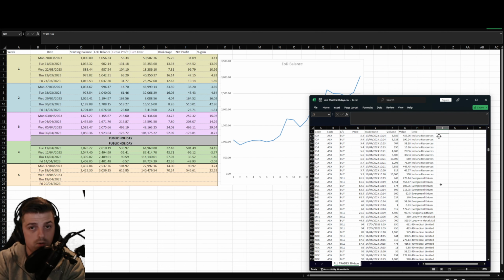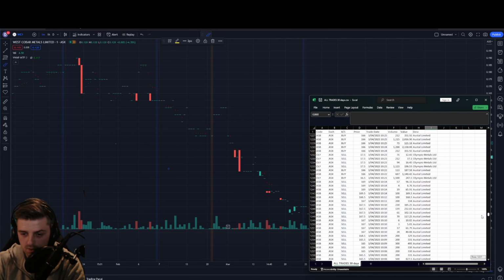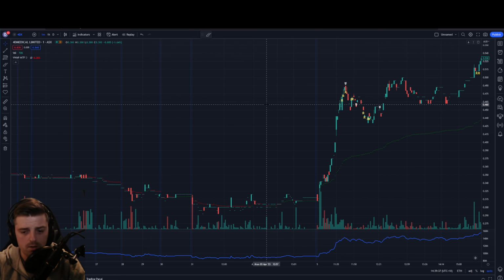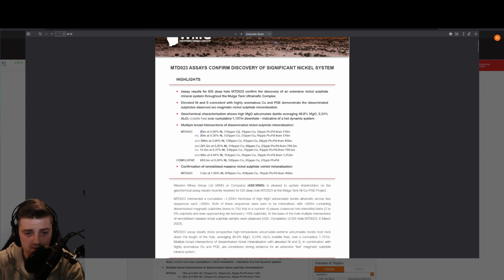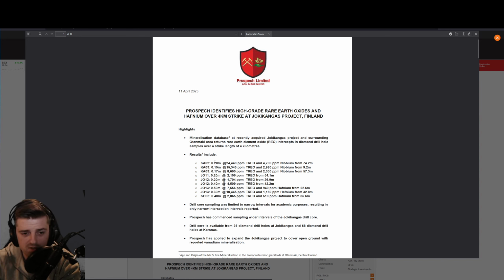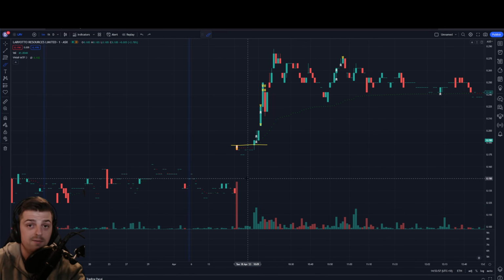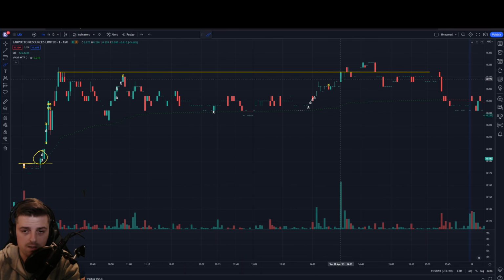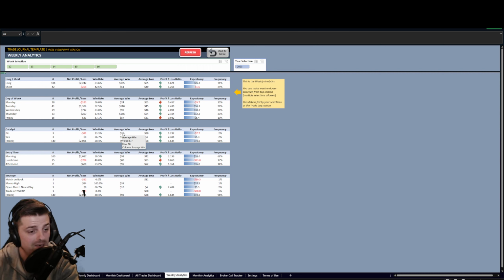ASX Trading || 1 Month Challenge || $1,000 to ???